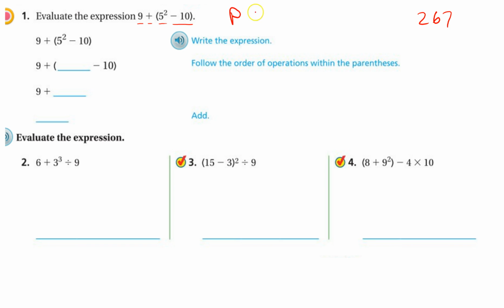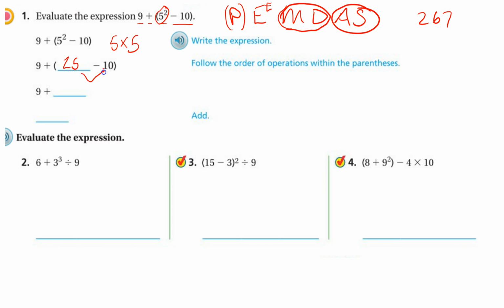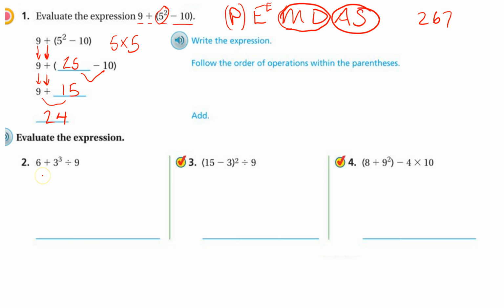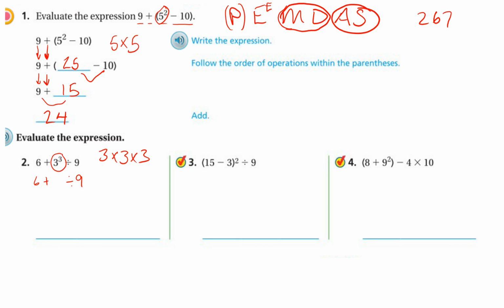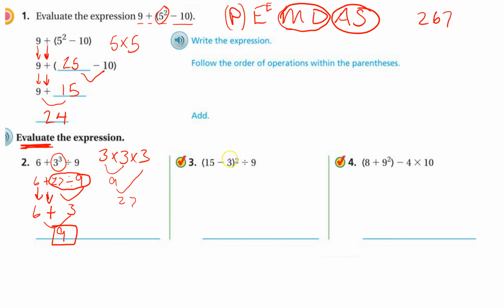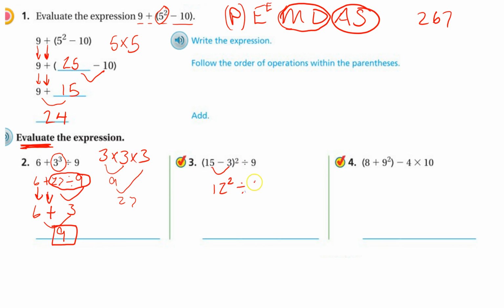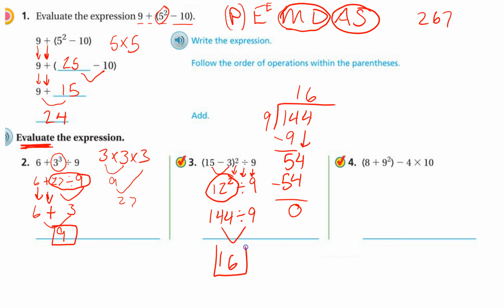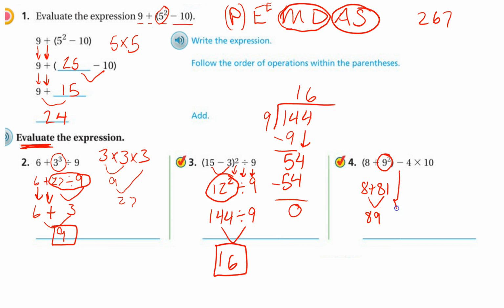6th Grade Go Math page 267 part 1